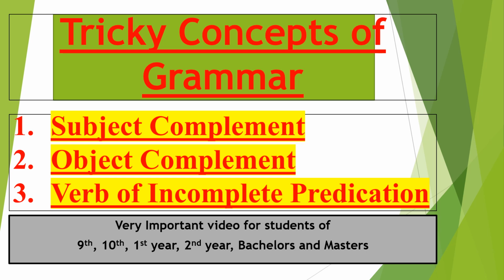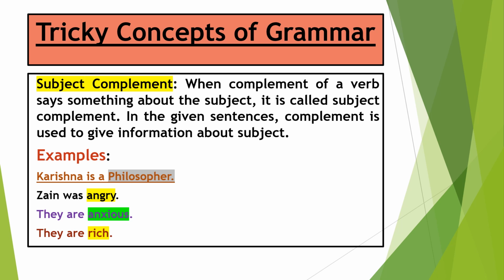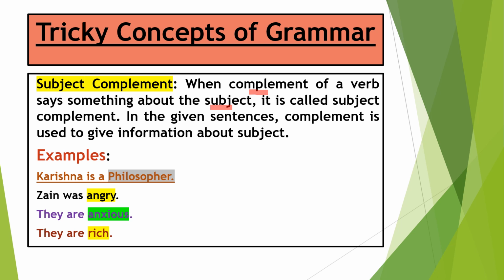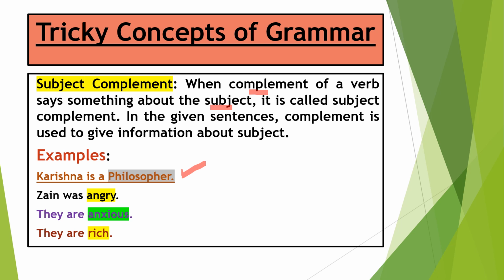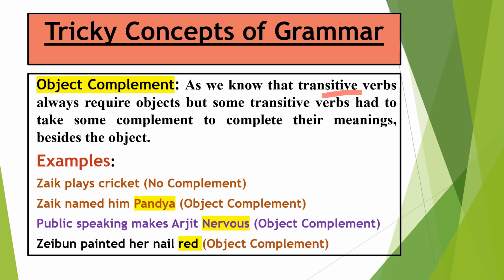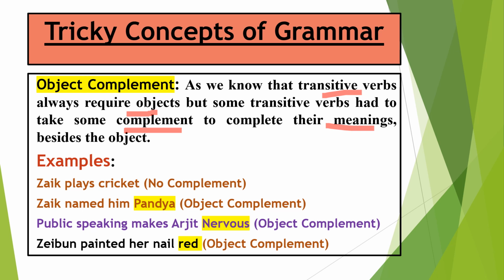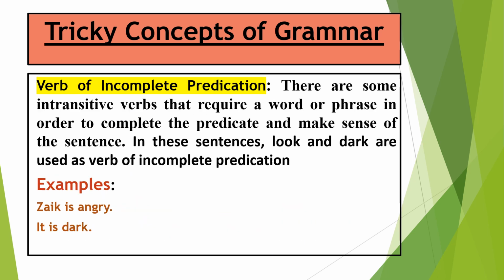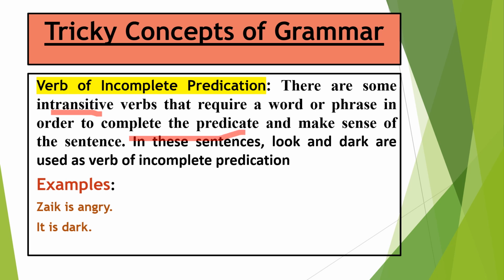Subject Complement | Object Complement | Verb of Incomplete Predication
Welcome to English LitLing Academy (Literature & Linguistics),
In this video, some tricky concepts of English Grammar are discussed with examples: subject complement, object complement and verb of incomplete predication.

Click on this link for more relevant videos